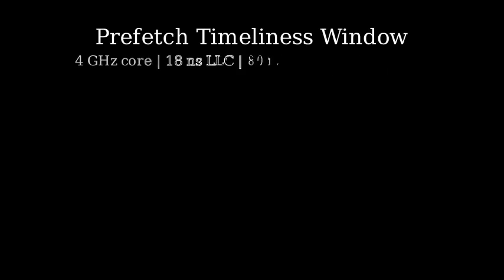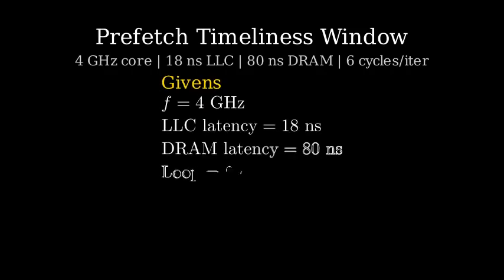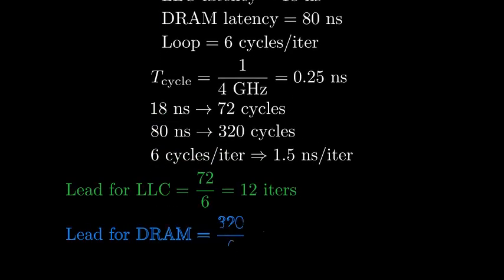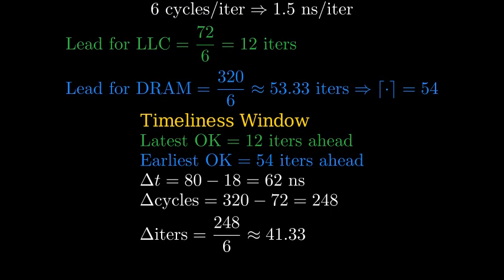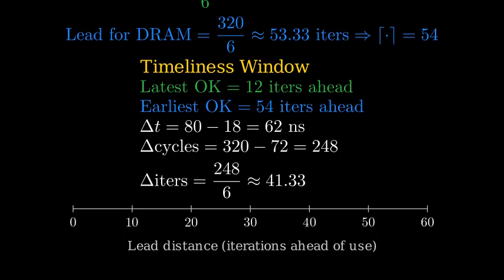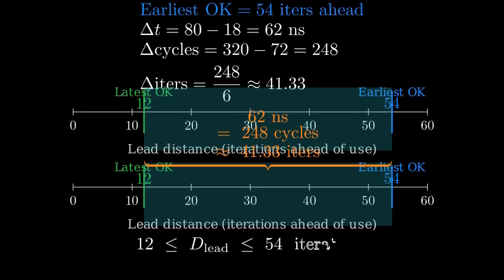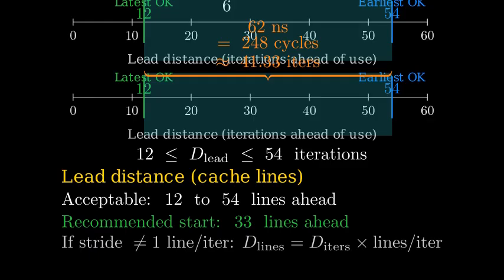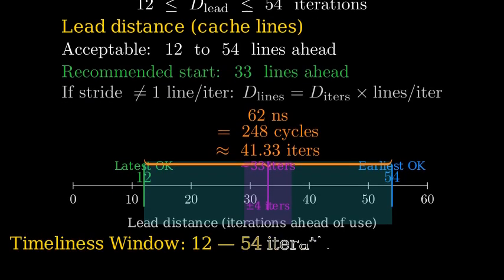30. Computer Architecture: Memory Hierarchy and Design (Problem 30)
Problem 30: Quantify prefetch timeliness window for 18 ns LLC and 80 ns DRAM on a 4 GHz core; compute needed lead distance in cache lines for a loop with 6 cycles/iter.